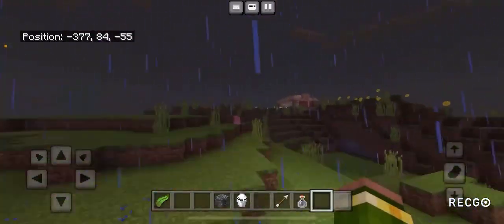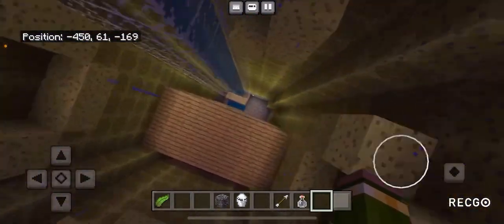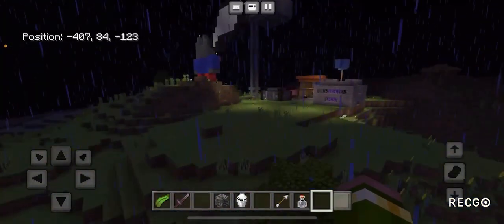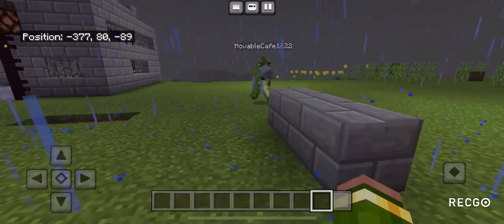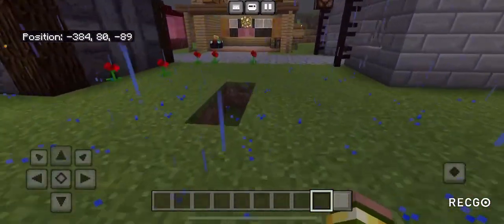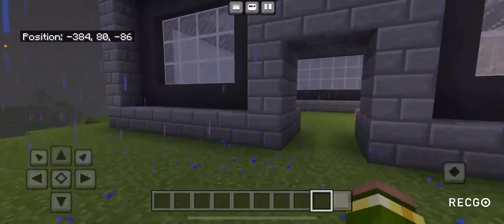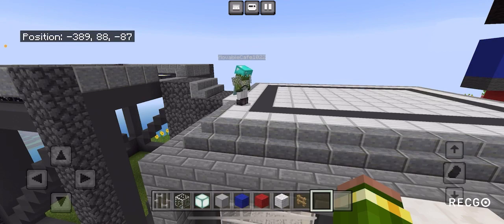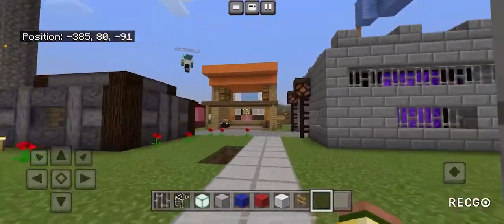How to build a Police Station in Minecraft and make a bedrock detector bot-MindBend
Sorry I haven’t uploaded in a while